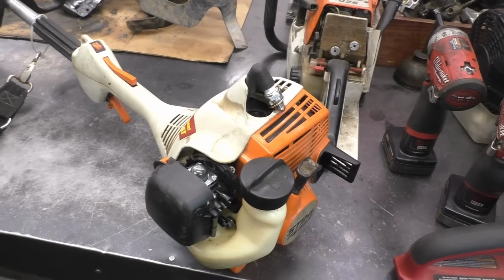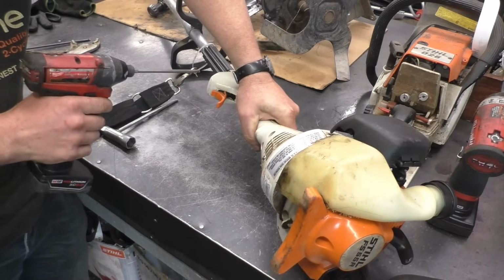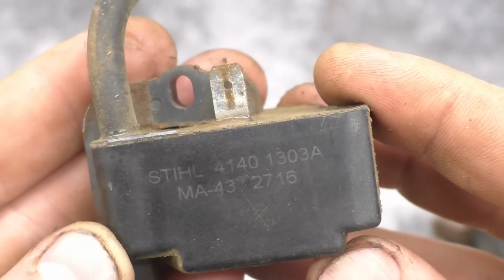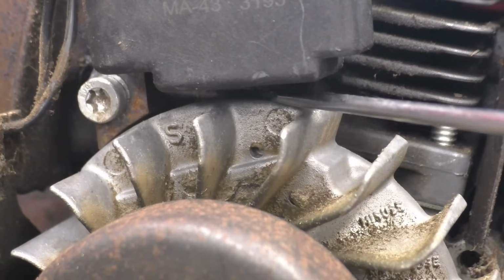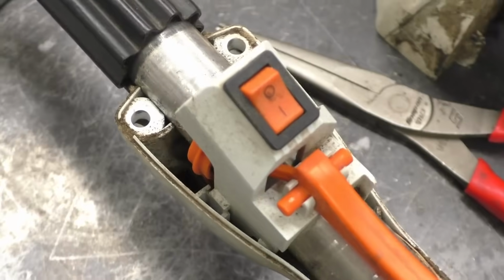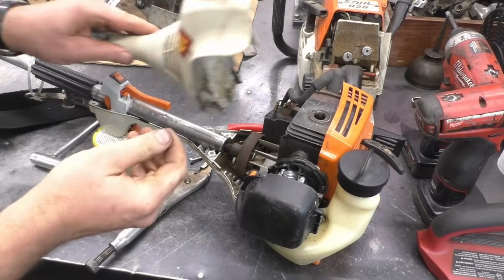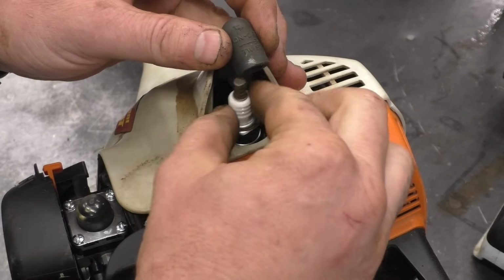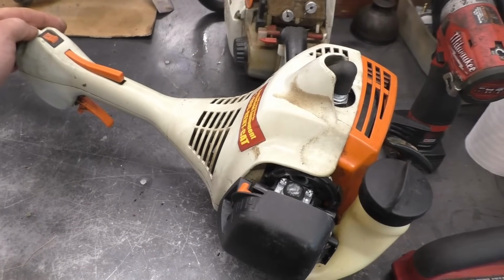STIHL FS55 Weed Whacker Has No Spark! Step By Step Repair With Donyboy73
I have easy to follow and thorough step by step tutorials "do it yourself" (DIY) videos to help you with your broken lawn and garden equipment including snowblowers and zero turn mowers.

Tengo tutoriales paso a paso fáciles de seguir y completos, videos de "hágalo usted mismo" (DIY) para ayudarlo con su equipo de jardín y césped roto, incluidos quitanieves y cortadoras de giro cero.

Hago todo lo posible para enseñarle cómo diagnosticar fácilmente problemas de la manera más rápida, rápida y eficiente con reparaciones reales más allá de simplemente reemplazar una bujía. Estos consejos son tanto para el dueño de la casa como para el dueño de la tienda.

Ya sea un motor manual de dos tiempos y dos ciclos como una motosierra, un desmalezador, un desmalezador, una cortadora de hilo, una cortadora de césped, una cortadora de hilo, una cortadora de setos, una podadora, una desbrozadora, un soplador de hojas o unidades de cuatro tiempos y cuatro ciclos como una cortadora de césped, una cortadora de leña, un tractor cortacésped, una cortadora de césped de giro cero, una sopladora de nieve, una lavadora a presión, un generador o una cortadora de césped que necesita que se instalen o reemplacen piezas, soy su persona indicada.